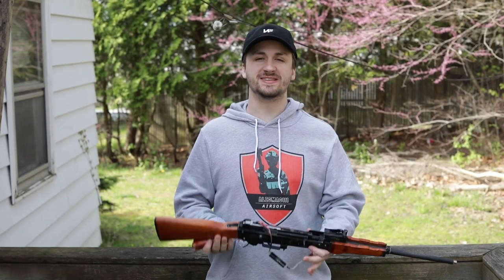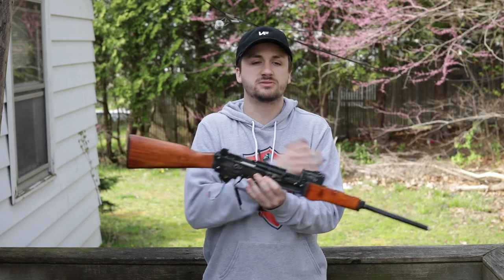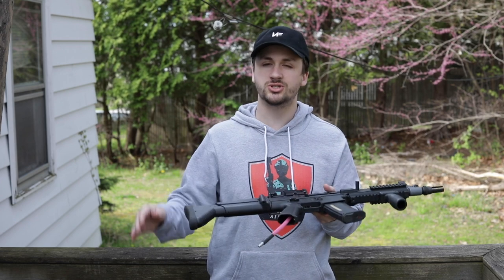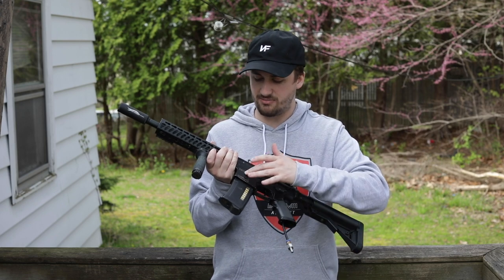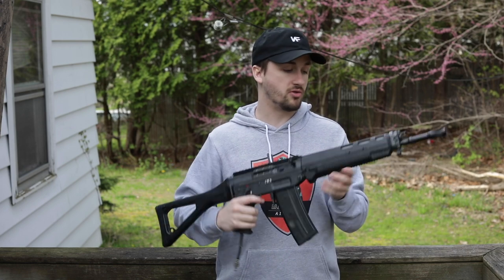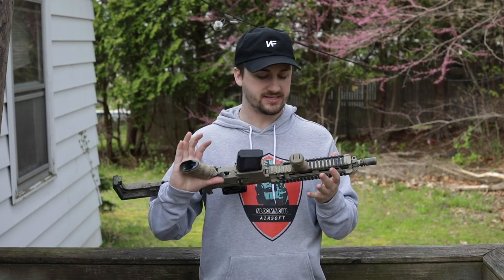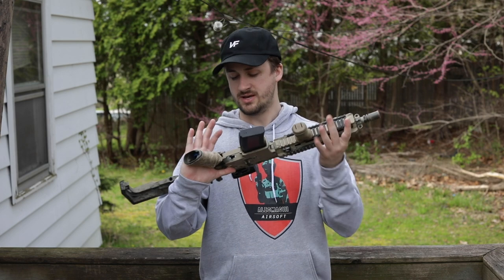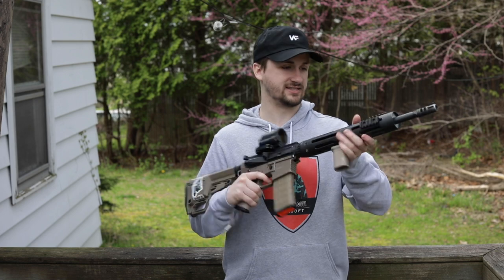My POLARSTAR Collection!!! 🔫 ($5000)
Hey guys! Sorry the video is up a little later than normal! Hope you are all doing well during Corona season. Stay Safe!